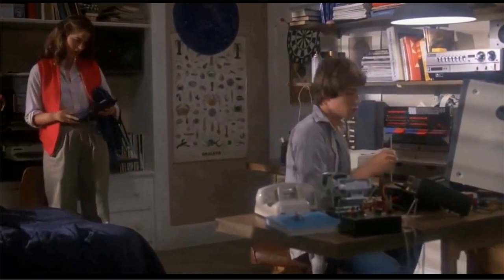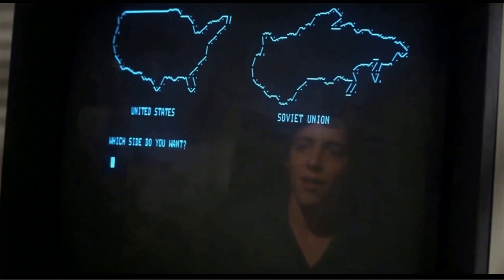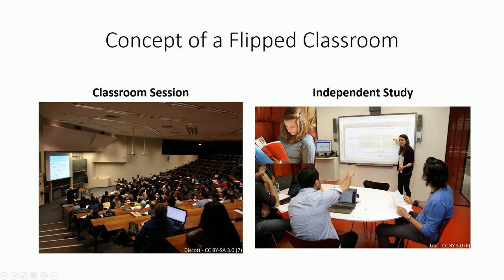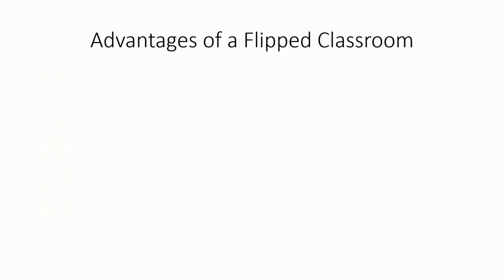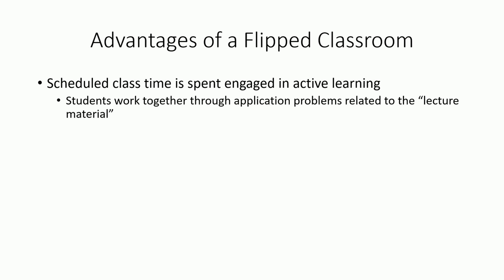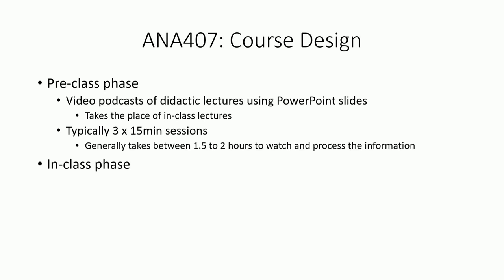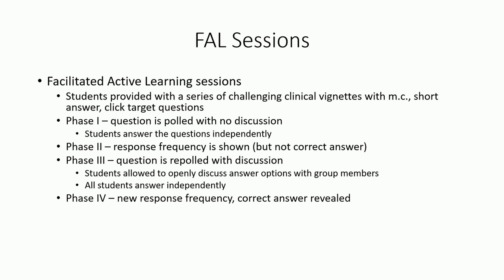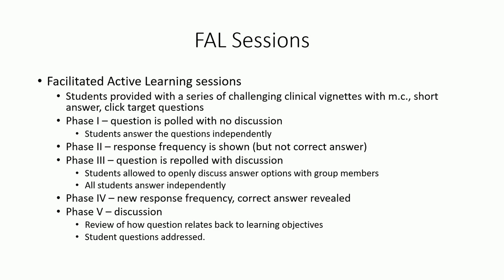ANA407 00.1 - What is a Flipped Classroom?